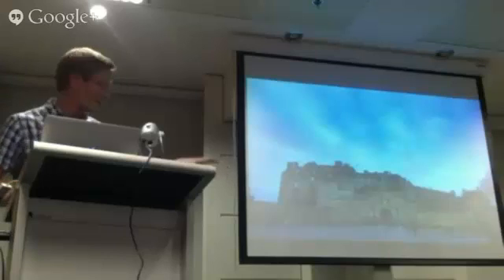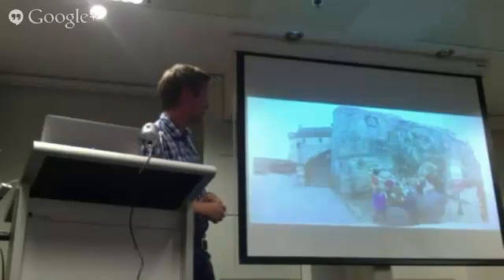"You can't defend the castle with a loaf of bread"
TeachMeet Melbourne May 16: Tom Barrett- -You can't defend the castle with a loaf of bread!- Re-thinking heritage learning in Scotland.